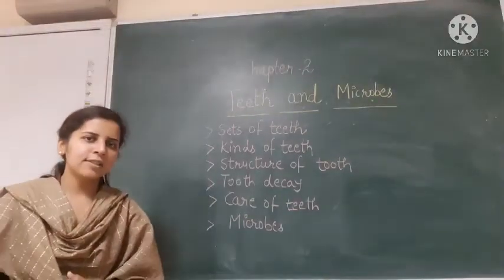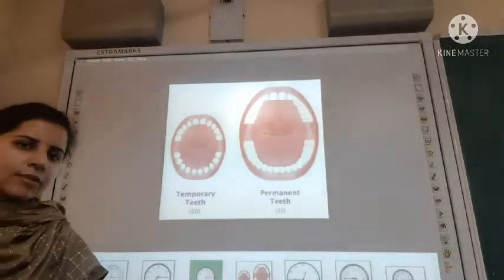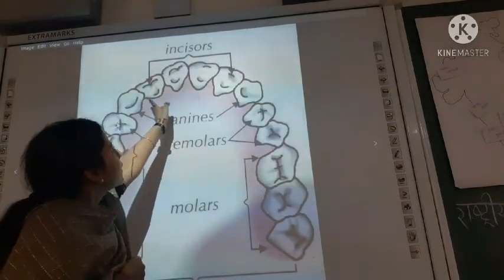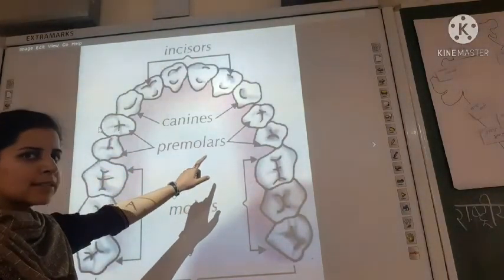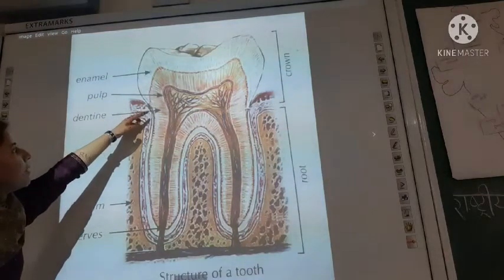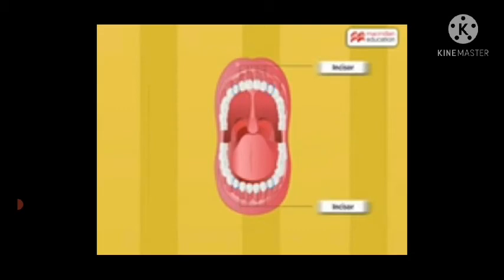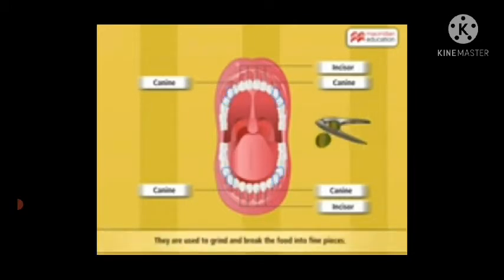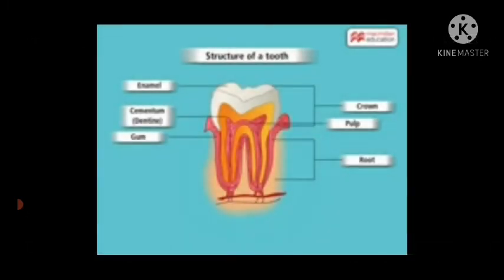Teeth and Microbes-1